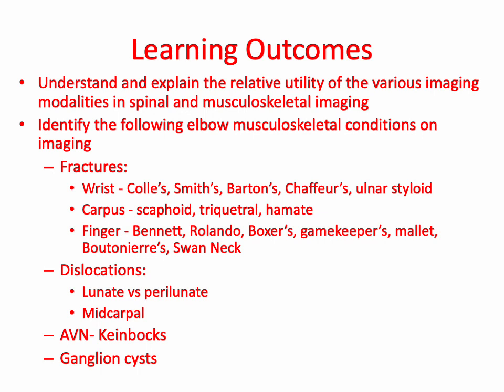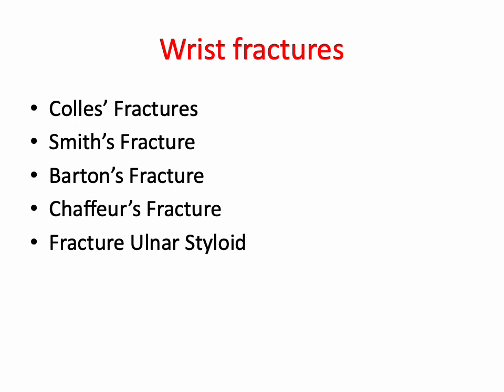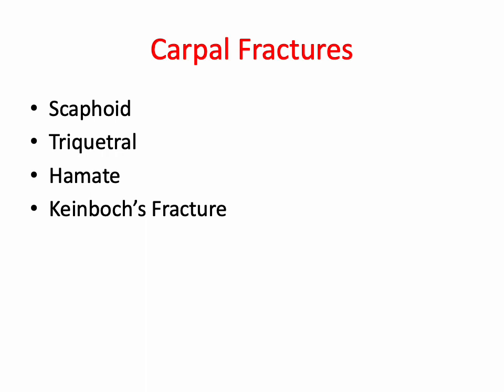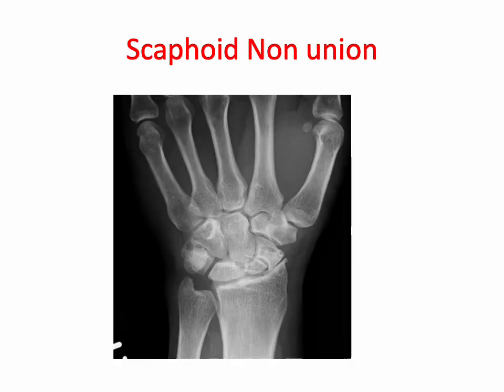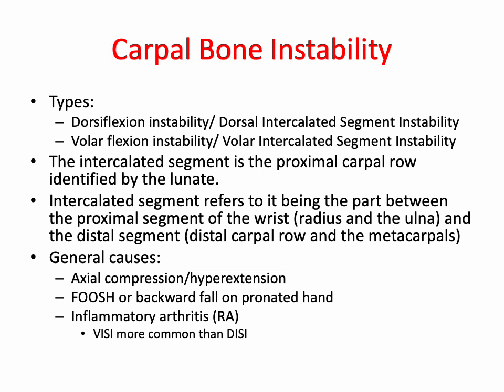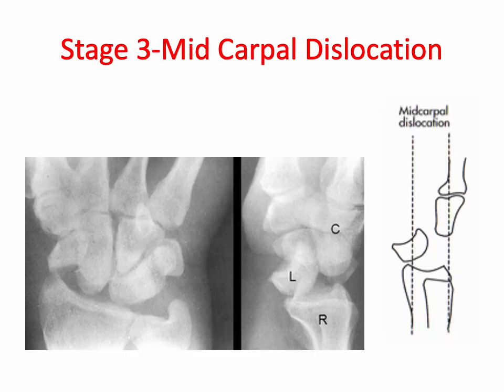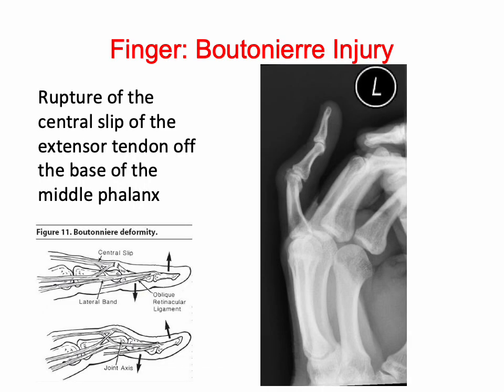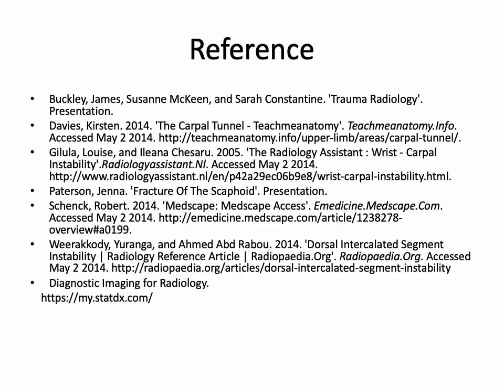MSK 4 Hand Wrist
Dr Henry Colovic and Dr Meredith Thomas outline hand and wrist radiology